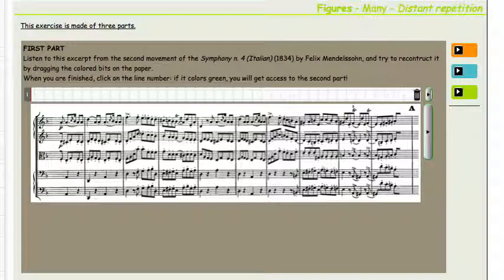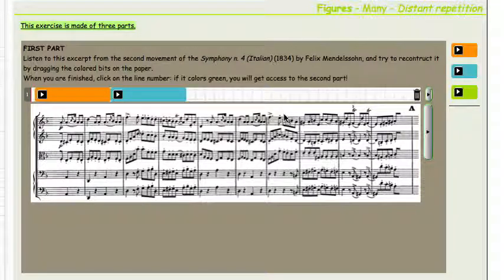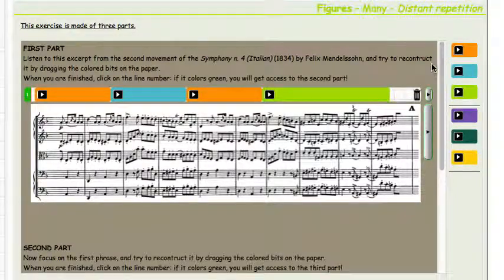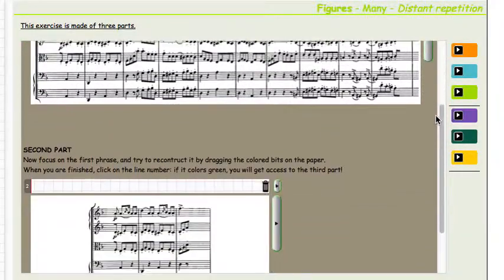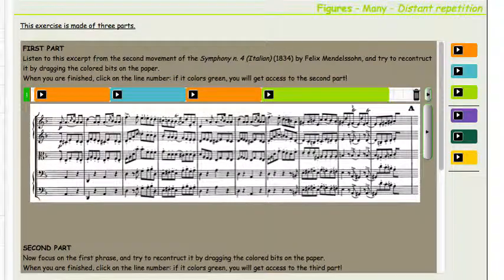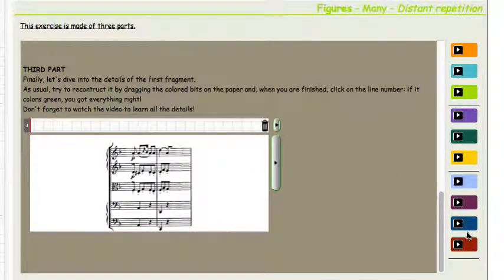Figures - Many - Distant repetition - Mendelssohn, Symphony n.4